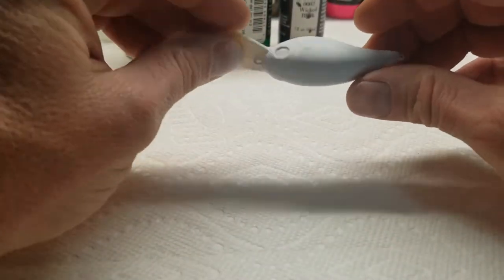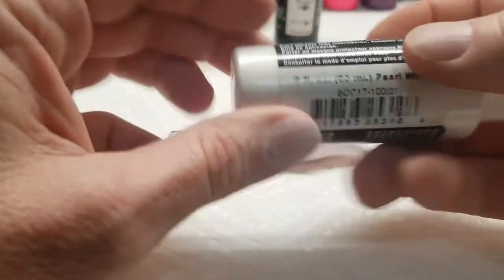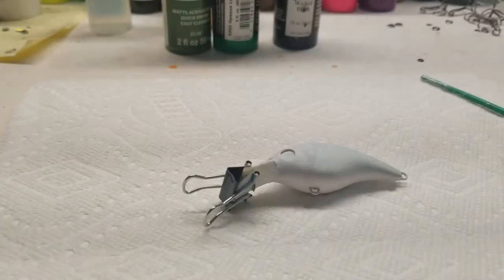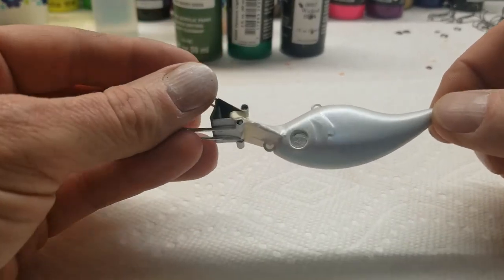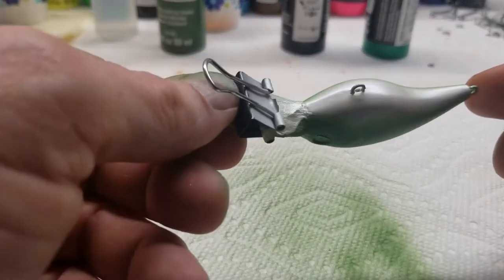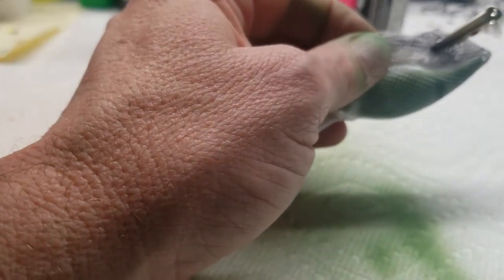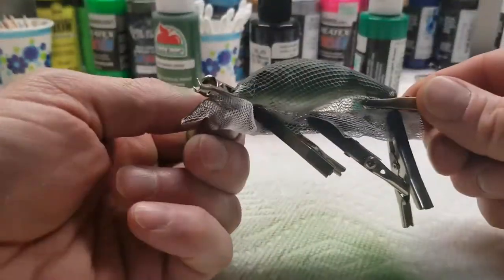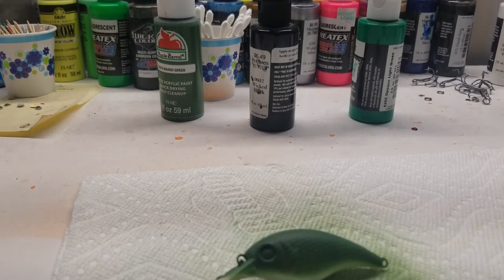HOW TO....Custom Paint a Shallow Water Baby Bass Crankbait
Join us in the Rat Lab again toady to paint the Shallow Water Baby Bass!!

 Sorry for the short interruption due to my poor editing skills!! LOL

Thanks again Russ Allen for the awesome stencils!